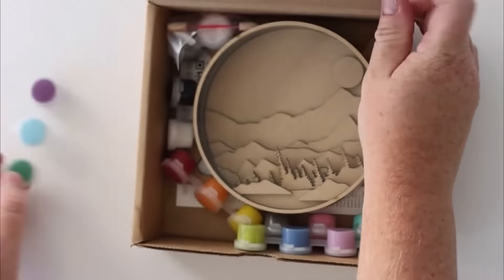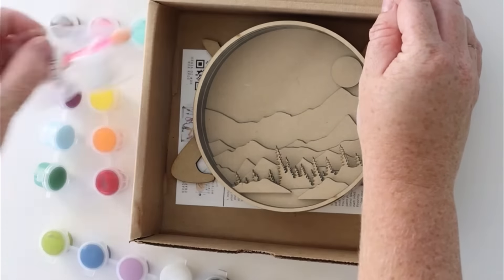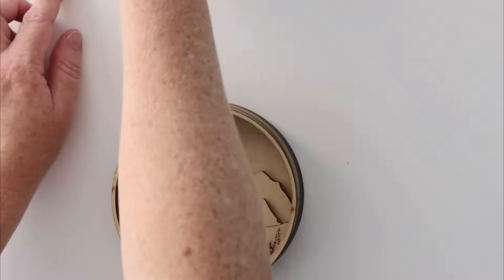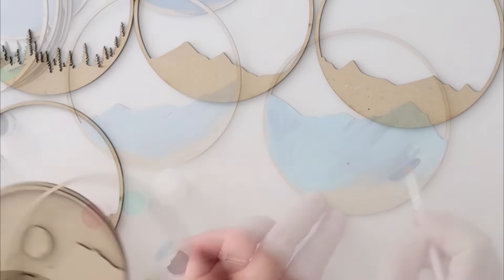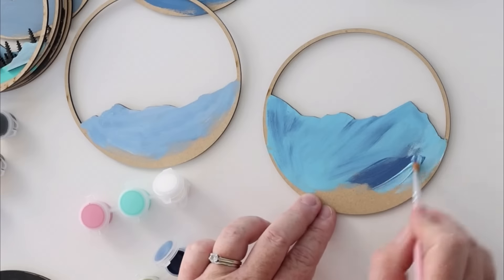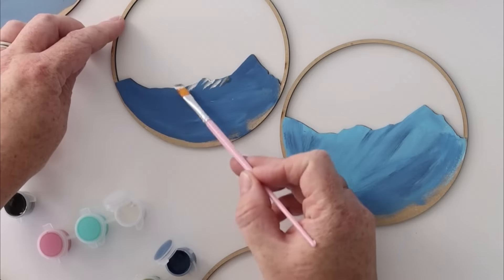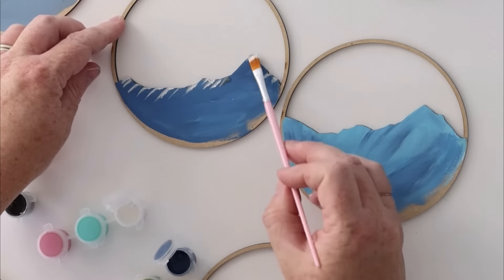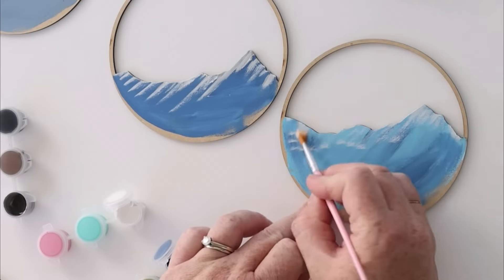Our Little Makery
Wondering how our kits work? Let us show you how easy it really is!